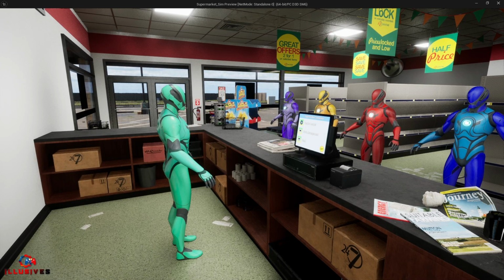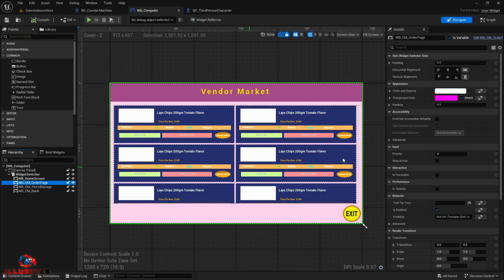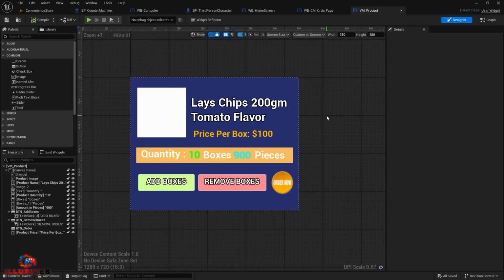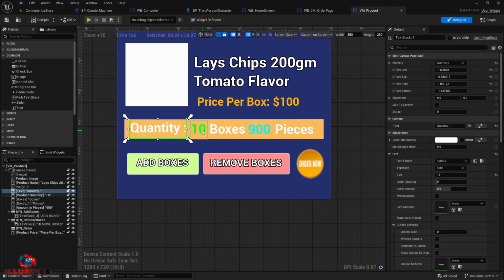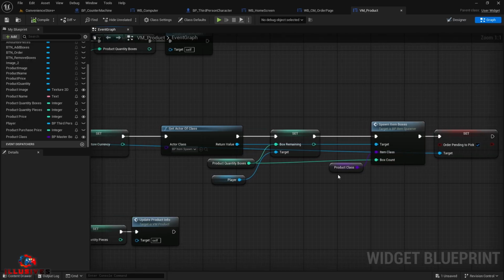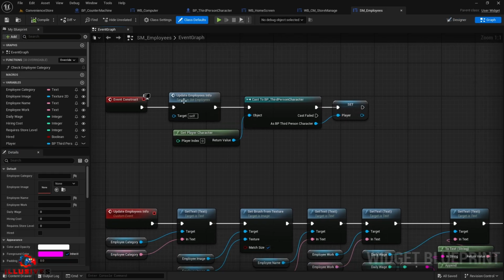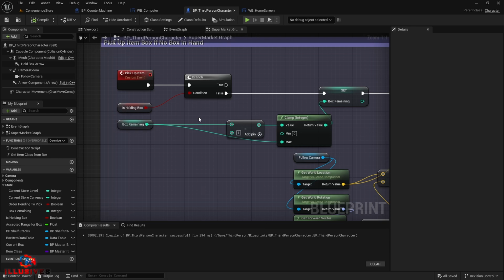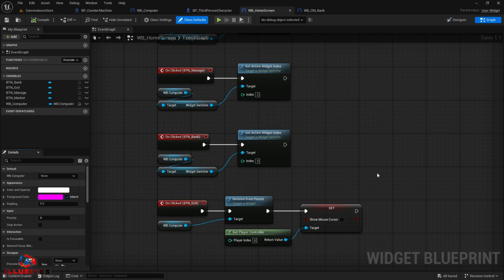What Happens When You MASTER Computer Setup in Supermarket Simulator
Curious about what happens when you master computer setup in Supermarket Simulator? Watch this video to find out! Mastering the computer setup in this game can lead to epic rewards and achievements - don't miss out!